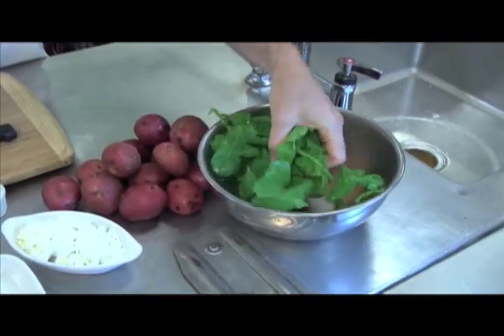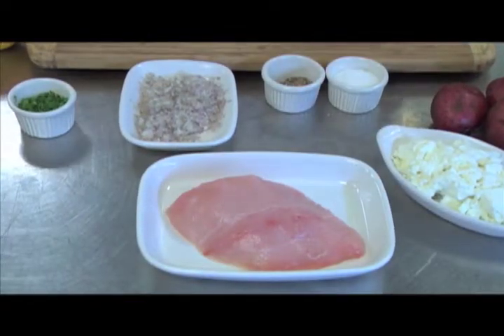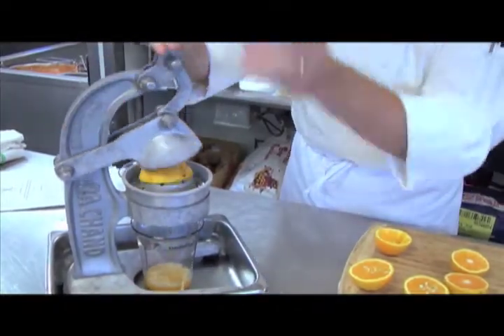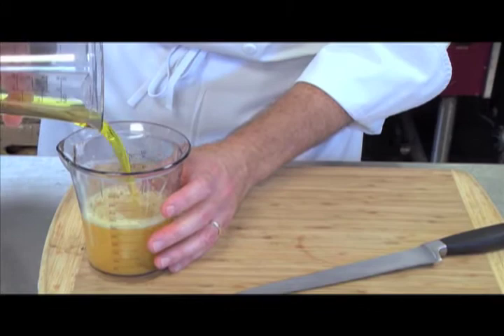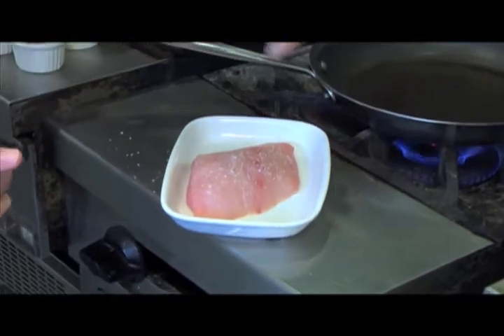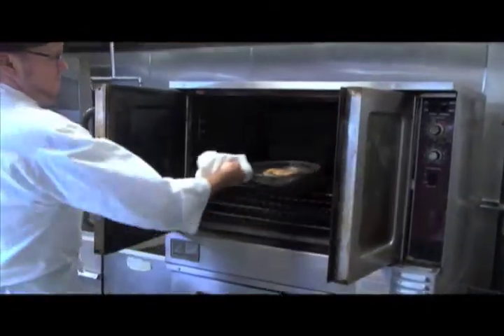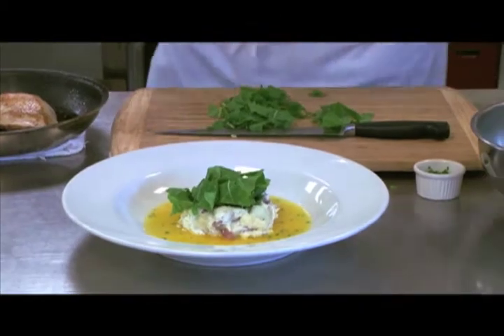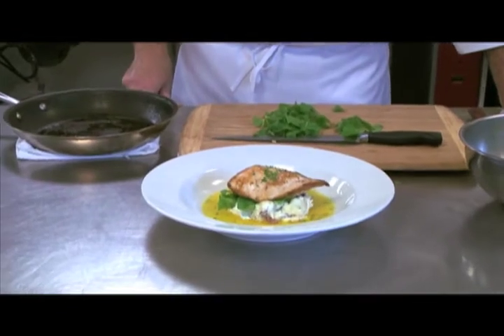Fresh Local Flavor: Bistro Aix (Seared Fish over Goat Cheese Smashed Potatoes)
Chef Tom Gray, Executive Chef at Bistro Aix, demonstrates how to prepare a seared fish with goat cheese smashed potatoes and a citrus vinaigrette. Haven't visited Bistro Aix? You're missing out! Check them out

*Note: We realized a typo in Chef Tom Gray's name in the video. Because we cannot replace a video on YouTube as of yet, we are leaving the video up to retain the url, comments and number of views. Our sincerest apologies to our viewers & Chef Tom Gray.